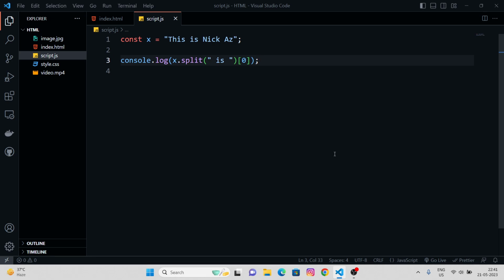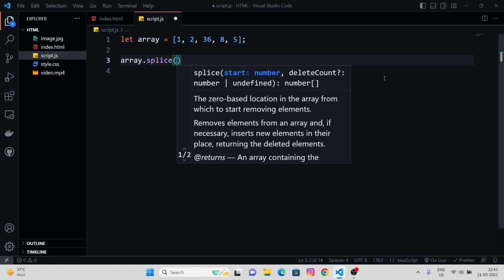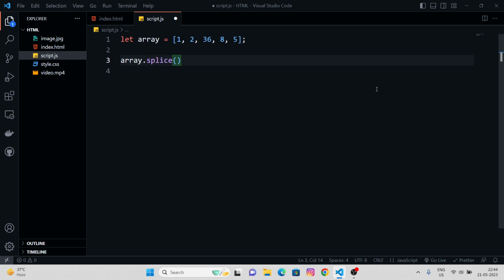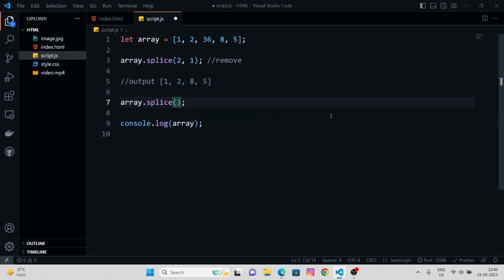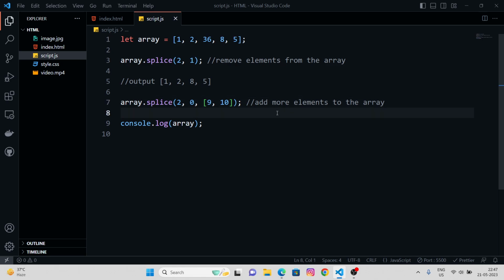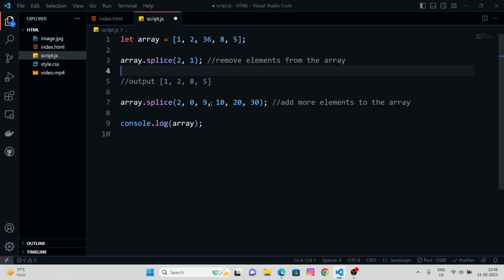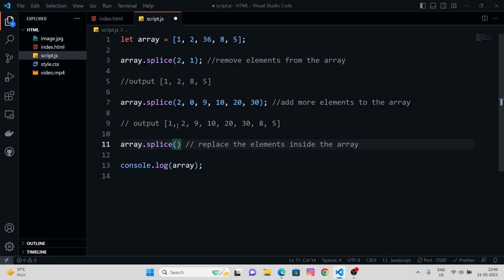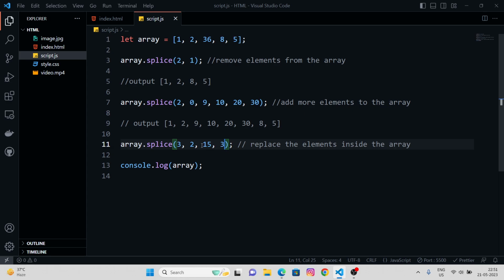How to work with splice function in javascript | Road map to Next JS | Part - 42